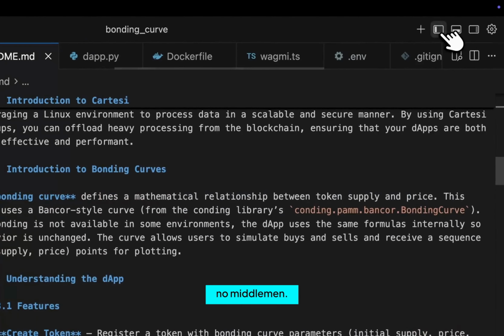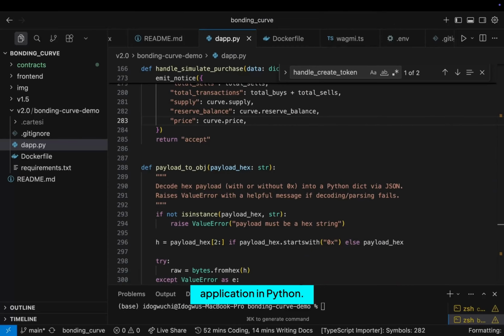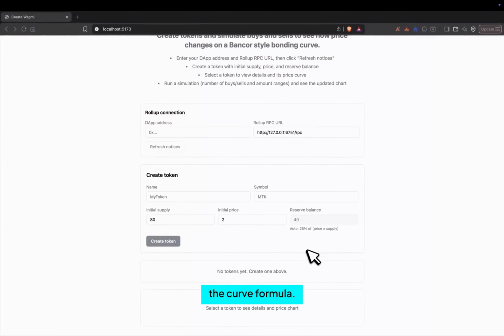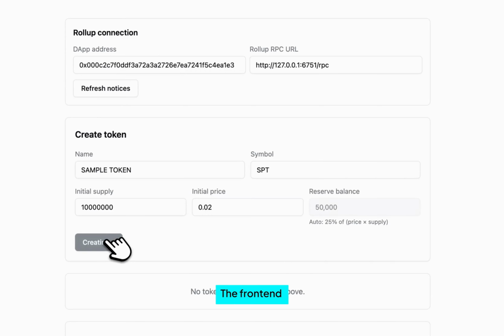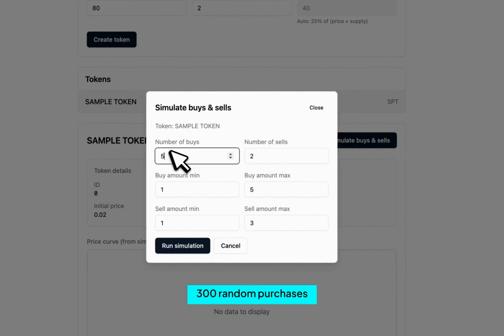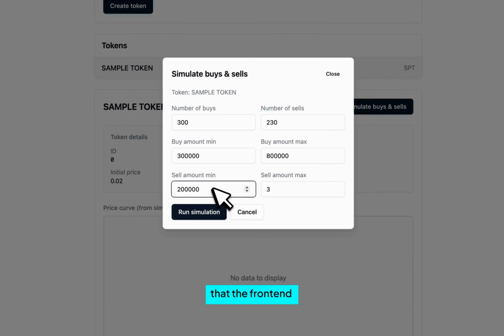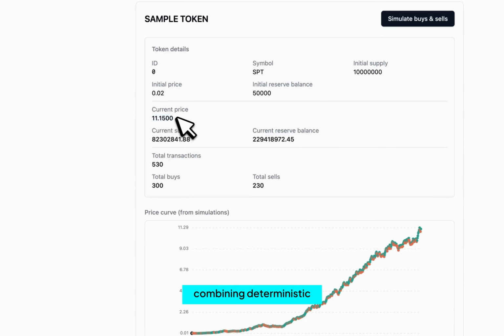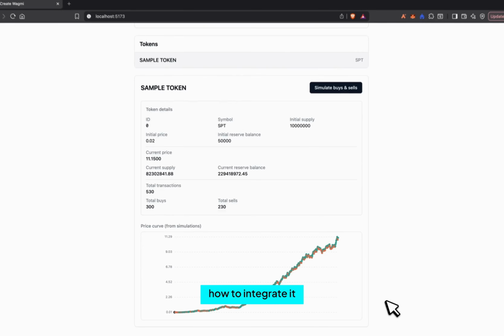Token pricing doesn't have to be complicated. We built a Bonding Curve in Python.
Most devs overcomplicate token pricing. But how about bonding curves? Pump(dot)fun runs on this mechanism. Uniswap too.

Bonding curves are just math and we built this in Python on Cartesi. Price moves in real time with every buy and sell. No order books. No middlemen. Just math.

and join the conversation with the Cartesians devs on our Discord to explore further.

About Cartesi
Cartesi is a powerful modular blockchain protocol that supercharges the web3 space. Cartesi equips developers with access to a full Linux environment through its native virtual machine, and high performance rollups designed to support next-generation dApps.